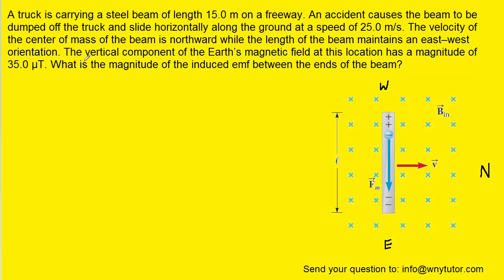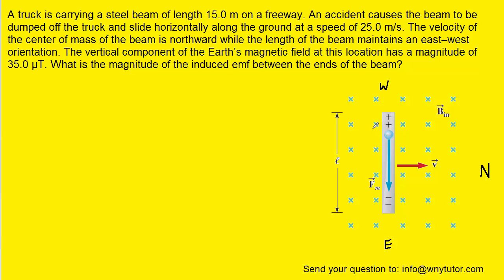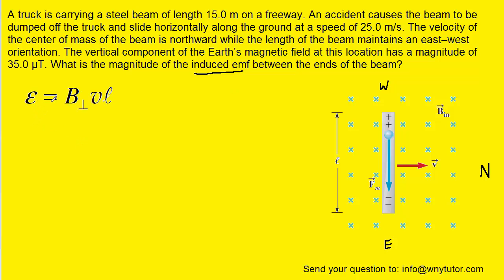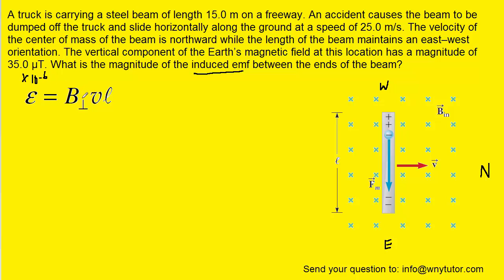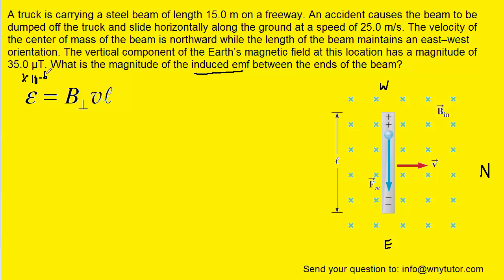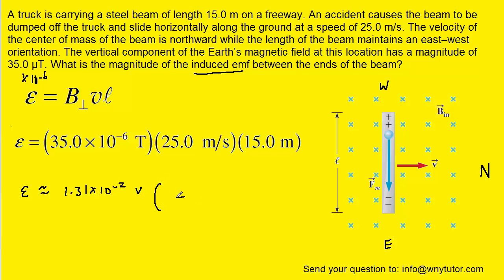A truck is carrying a steel beam of length 15.0 m on a freeway. An accident causes the beam to be du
A truck is carrying a steel beam of length 15.0 m on a freeway. An accident causes the beam to be dumped off the truck and slide horizontally along the ground at a speed of 25.0 m/s. The velocity of the center of mass of the beam is northward while the length of the beam maintains an east–west orientation. The vertical component of the Earth’s magnetic field at this location has a magnitude of 35.0 µT. What is the magnitude of the induced emf between the ends of the beam?